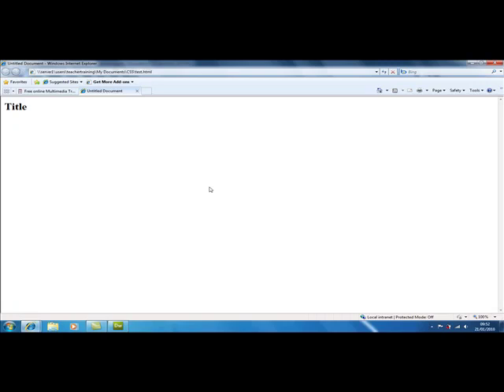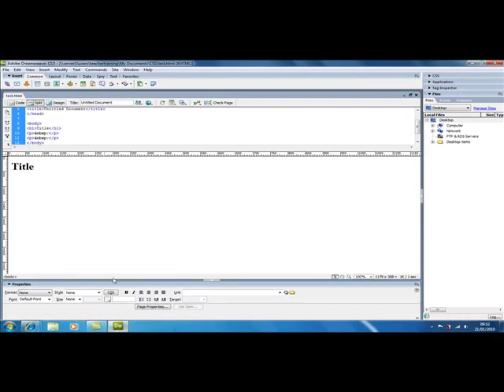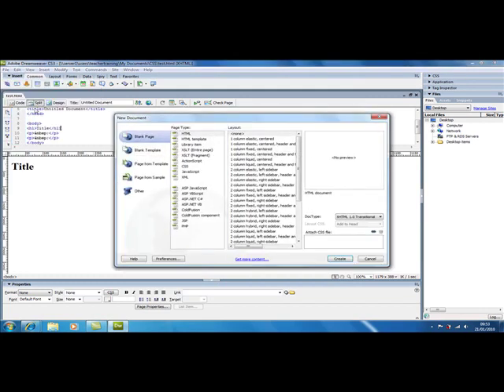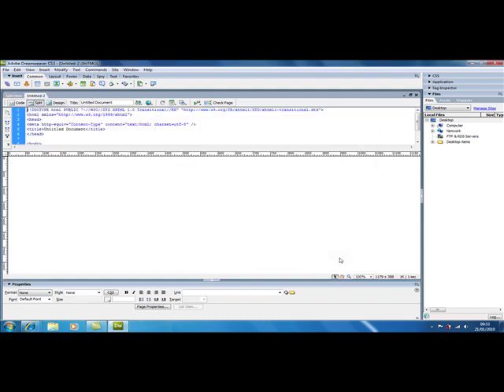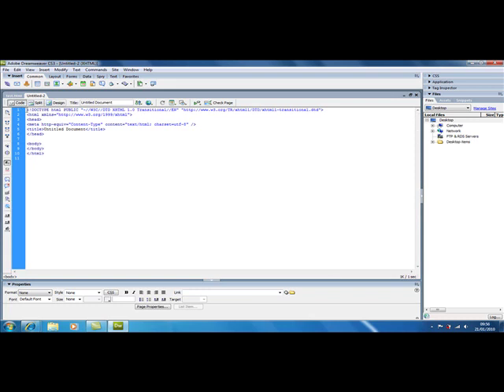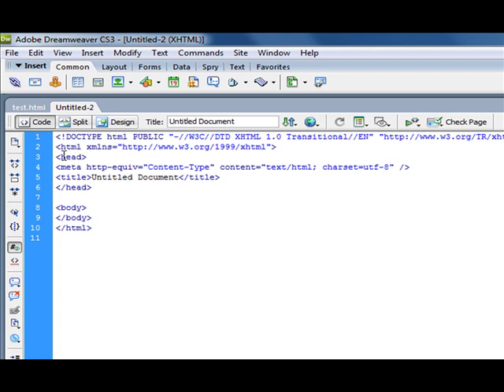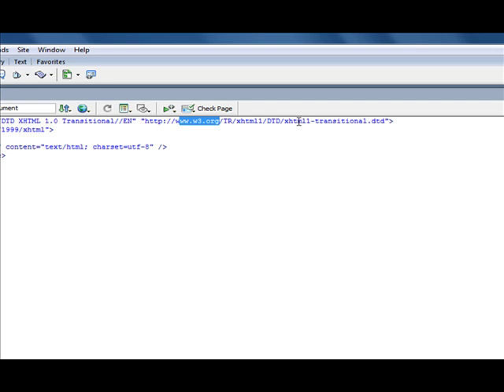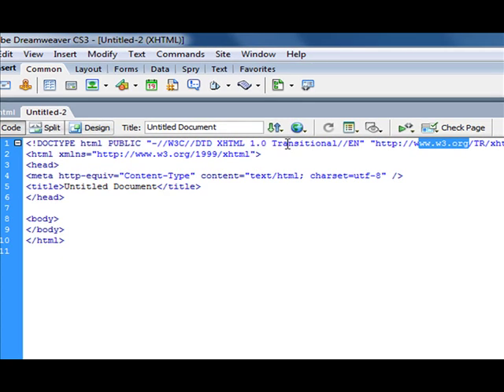Diploma in Web Design Styles and style sheets 2